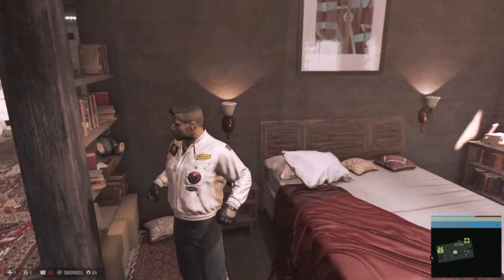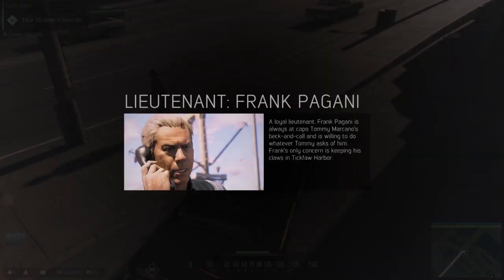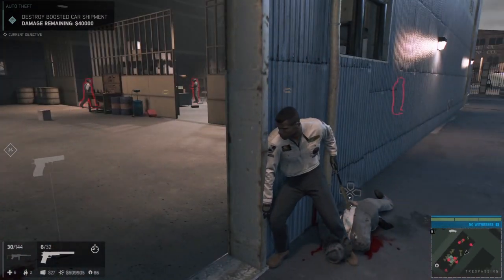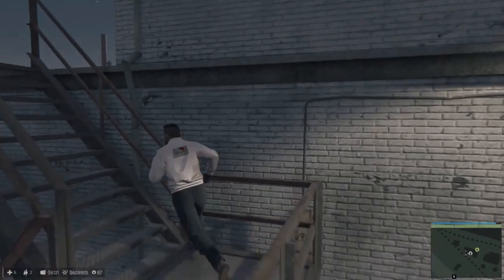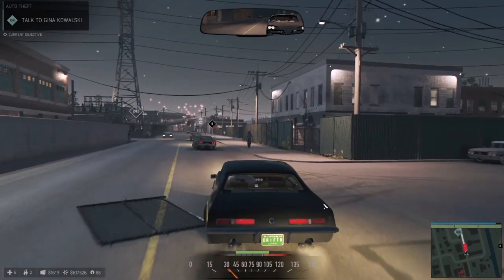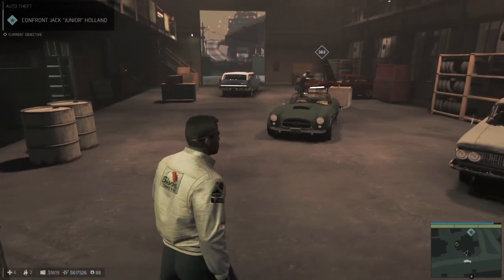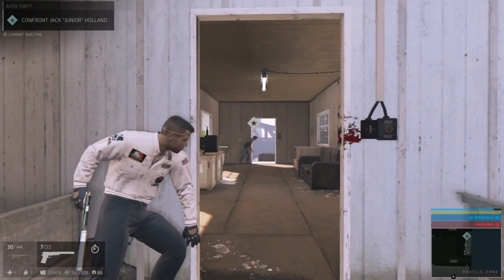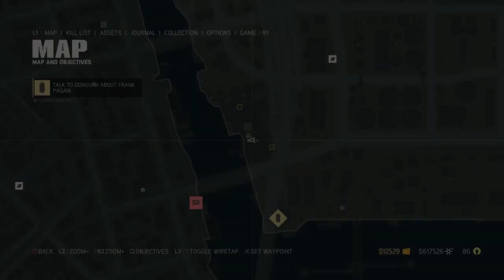Mafia 3 Definitive Edition Gameplay Walkthrough Episode 27: Hot Rubber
Mafia 3 Definitive Edition Gameplay Walkthrough Episode 27: Hot Rubber. The sequel to Mafia 2 takes place in a fictional version of New Orleans, Louisiana in 1968.